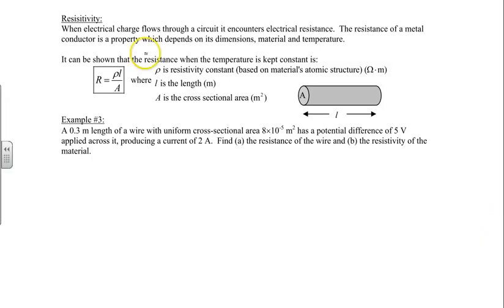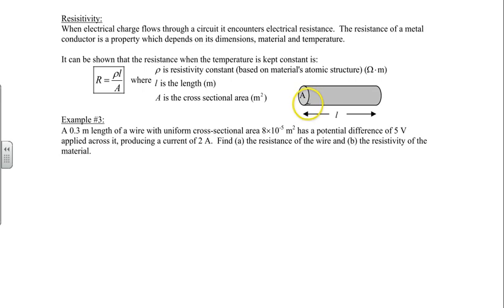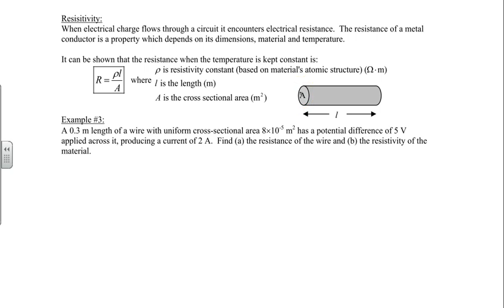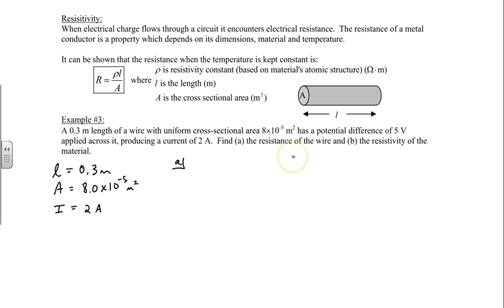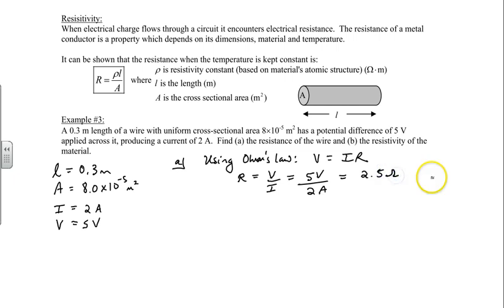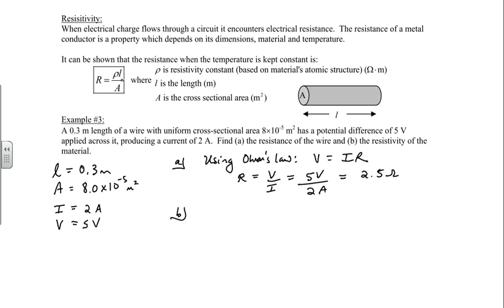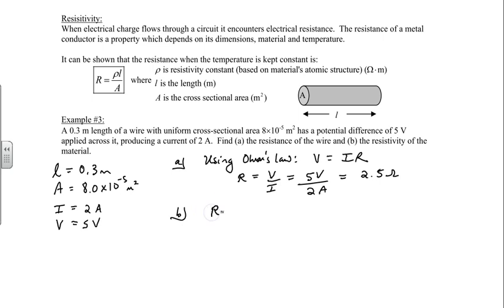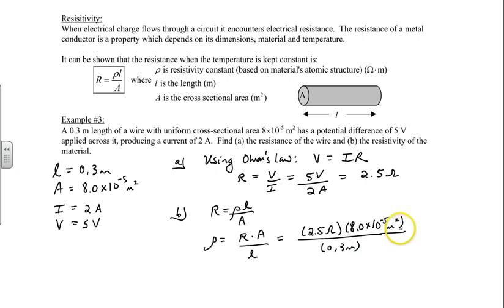Chapter 20, Example 4 (Resistivity of a wire)